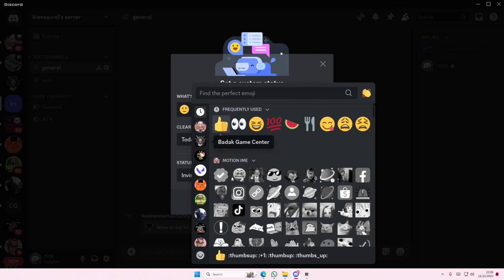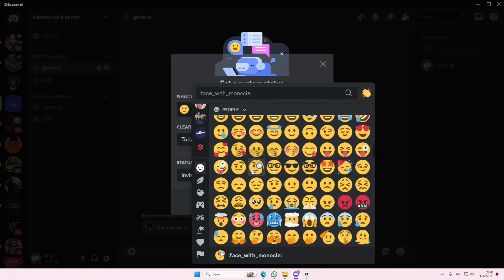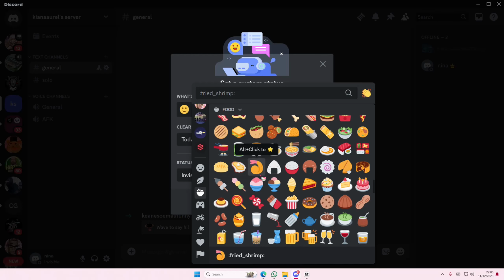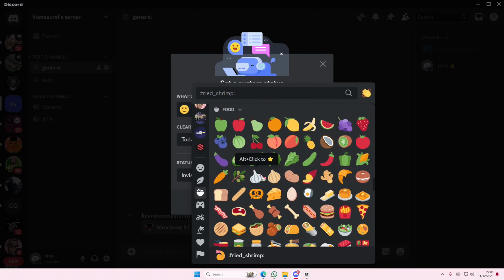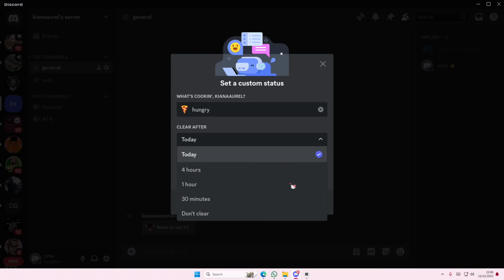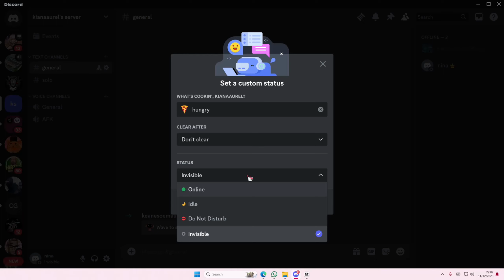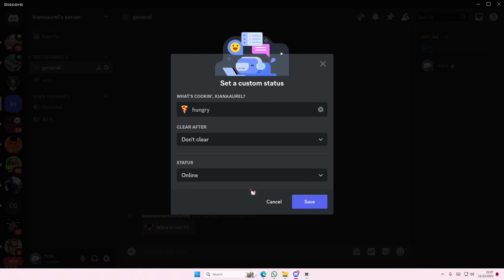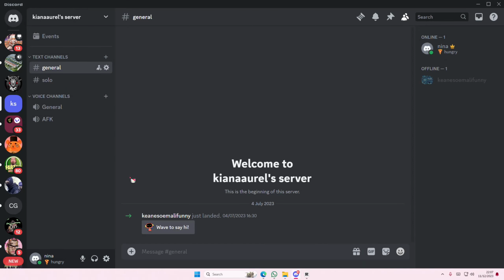Discord Status Tutorial! How You Simply Can Set Your Own Customizable Status On Discord?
Learn how you can set your own custom status on Discord by watching this video.